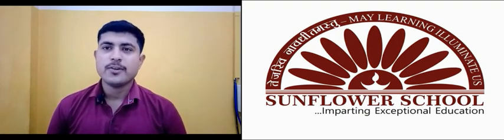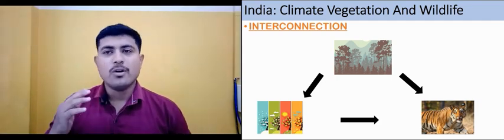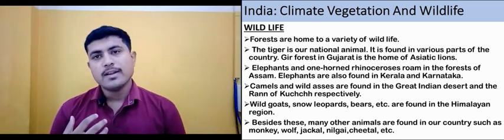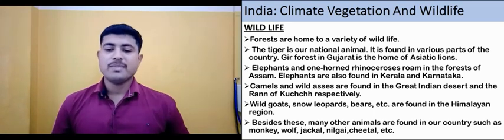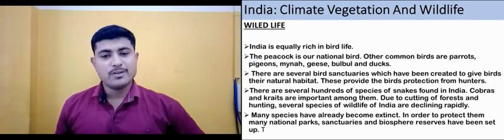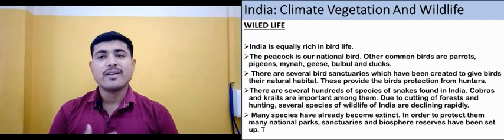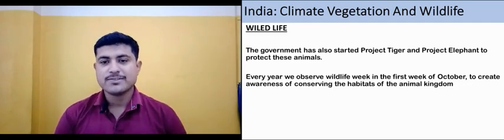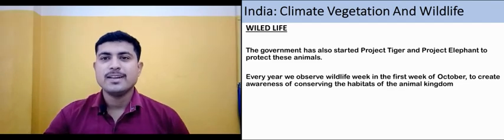Ch 8 india climate, vegetation and wildlife part 3